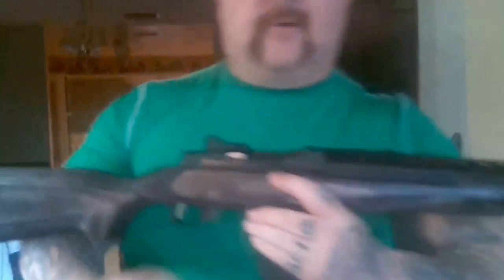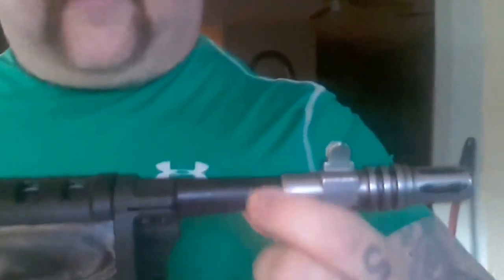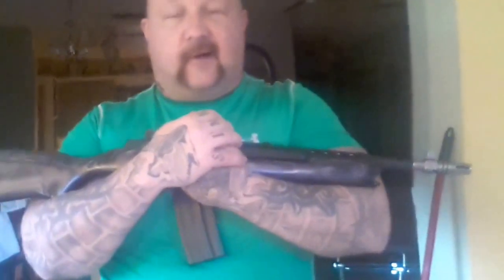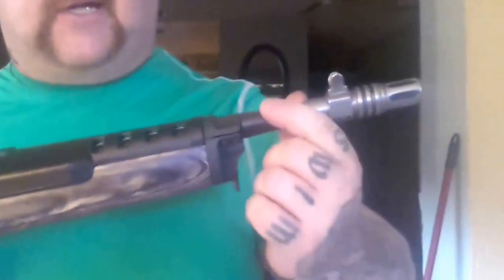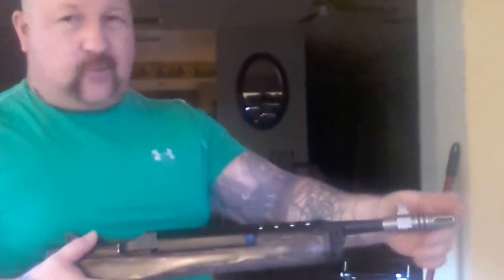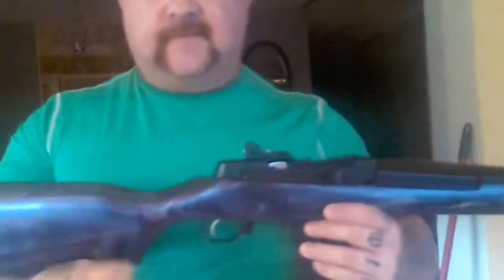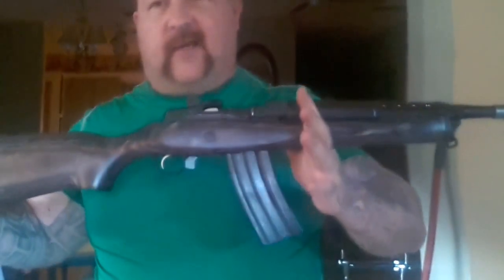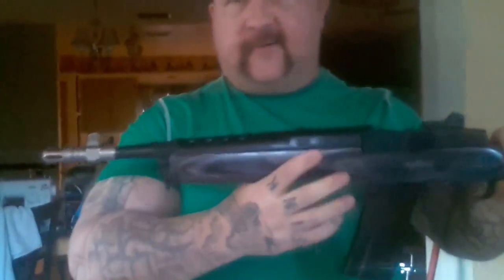Mini 14 Flash Hider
Installed new choate flash hider on mini 14 580 series rifle